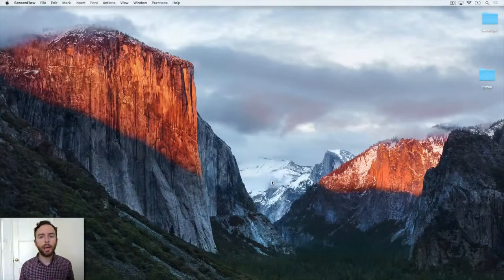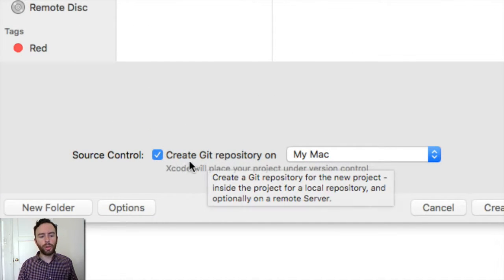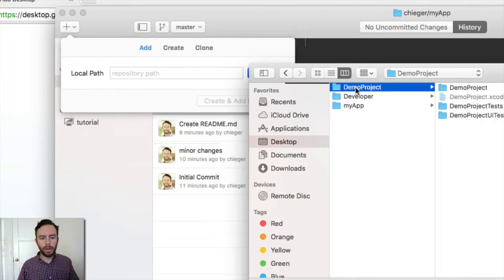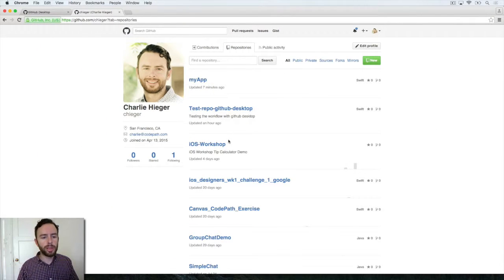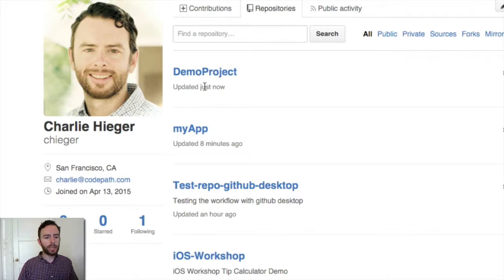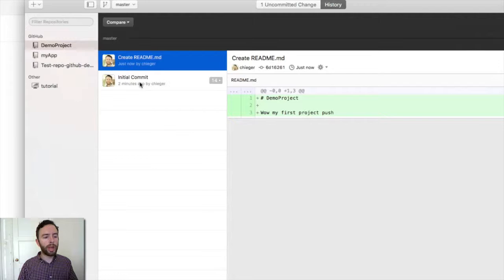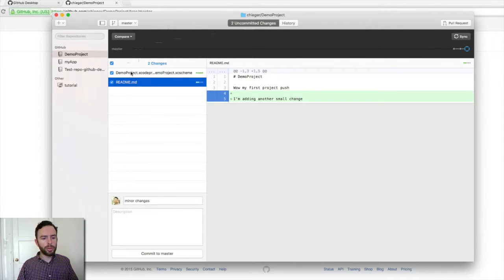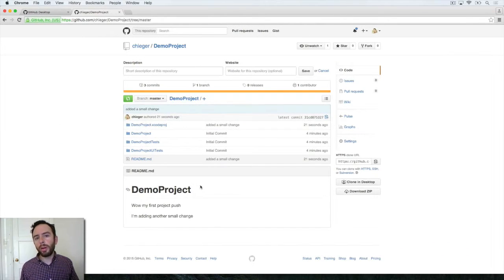GitHub Desktop Demo